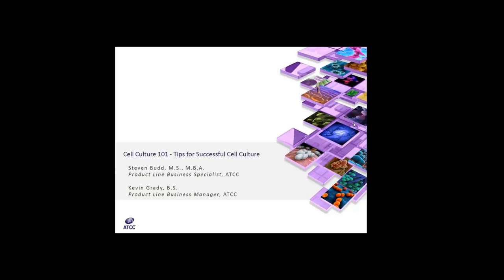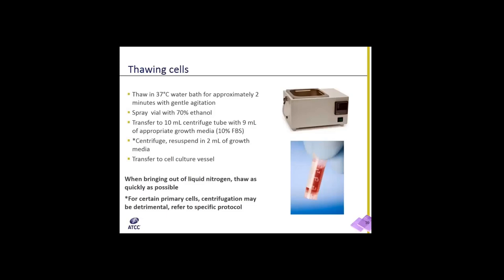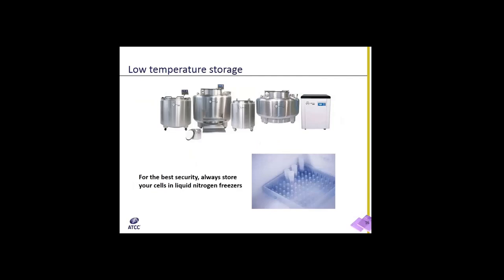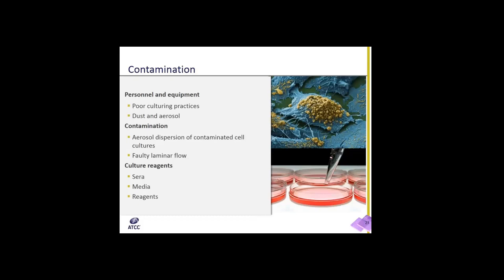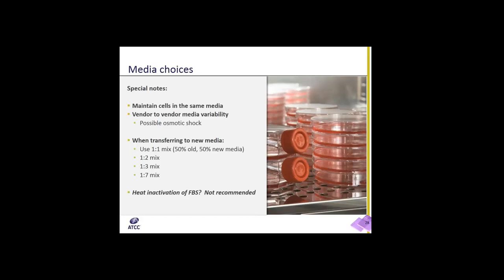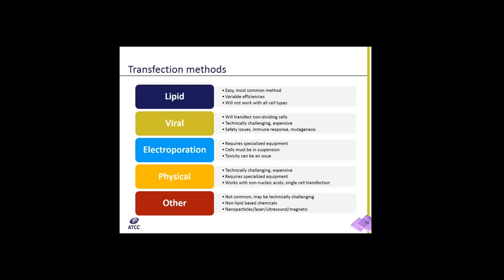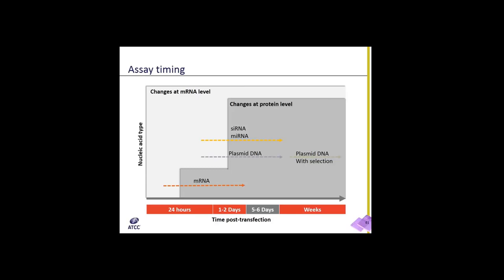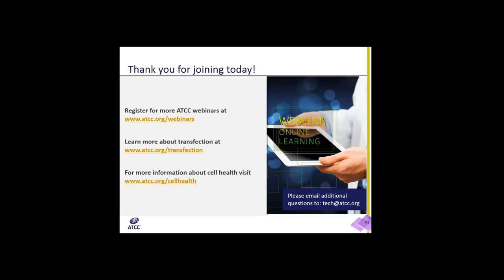Cell Culture 101: Tips for Successful Cell Culture Webinar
Cell Culture 101: Tips for Successful Cell Culture

ATCC is widely recognized as the expert in cell culture and production, having the largest supply of cryopreserved cells in the world. In this webinar, we will provide best practices for culturing of cells, from continuous cell lines to primary cells. The information delivered will cover all aspects of successful culture initiation, expansion, authentication, and cryopreservation.

Key Points:
- ATCC is world renowned as the definitive expert on all aspects of cell culture and production.
- Using misidentified or cross-contaminated cell lines in experiments can invalidate research efforts, therefore authenticating cell lines should be part of your cell culture work flow.
- When culturing specialty cells, such as stem cells or primary cells, certain considerations regarding the choice of media and reagents must be taken.